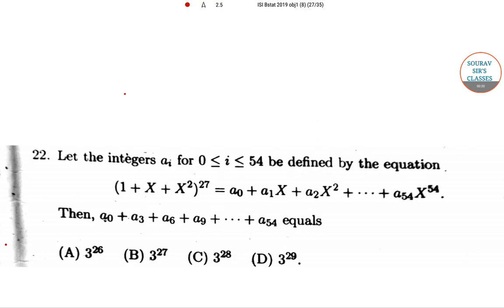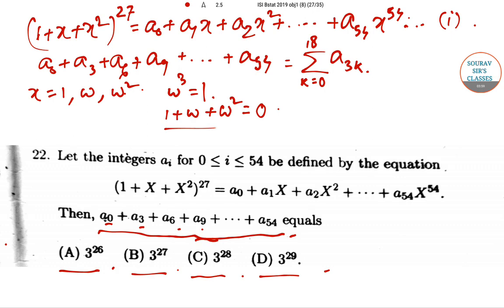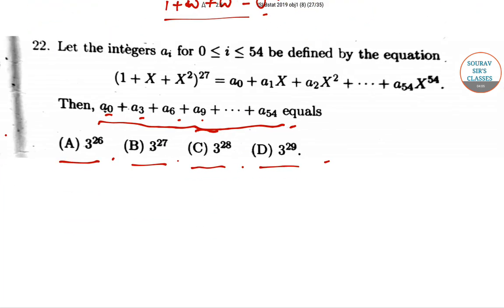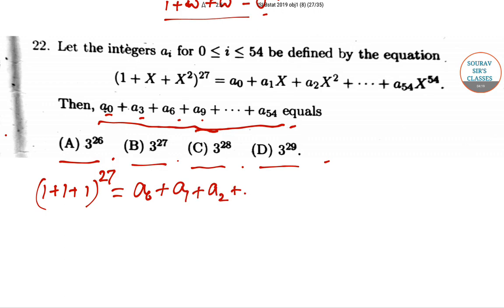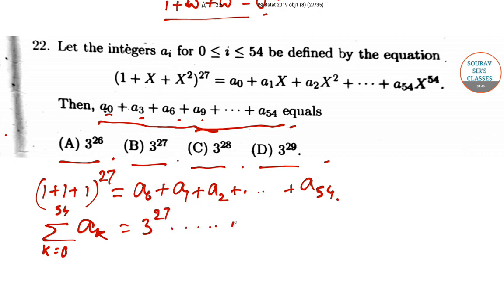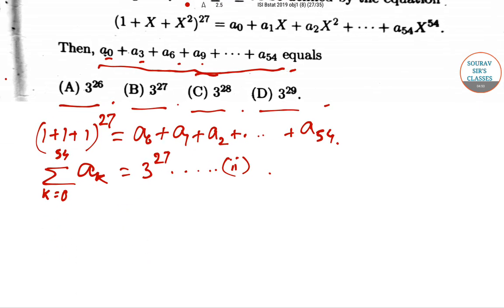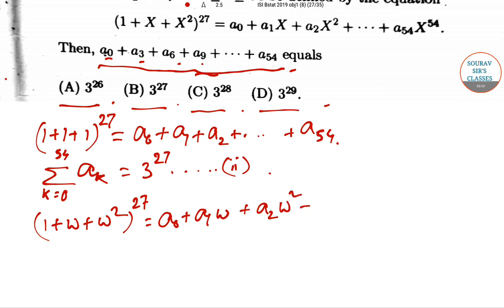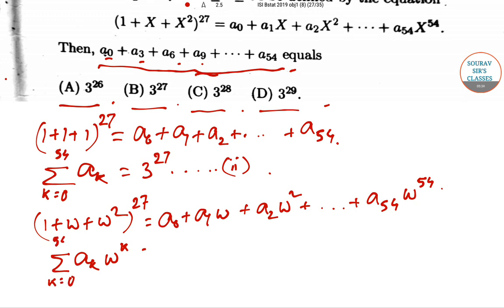ISI BSTAT 2019 OBJECTIVE QUESTION PAPER SOLUTION WITH DETAILED EXPLANATION.CRASH COURSE.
Indian Statistical Institute (ISI) is an academic institute of national importance as recognised by a 1959 act of the Indian parliament.[1] It grew out of the Statistical Laboratory set up by Prasanta Chandra Mahalanobis in Presidency College, Kolkata. Established in 1931, this public university of India is one of the oldest and most prestigious institutions focused on statistics, and its early reputation led it to being adopted as a model for the first US institute of Statistics set up at the Research Triangle, North Carolina by Gertrude Mary Cox.[2]